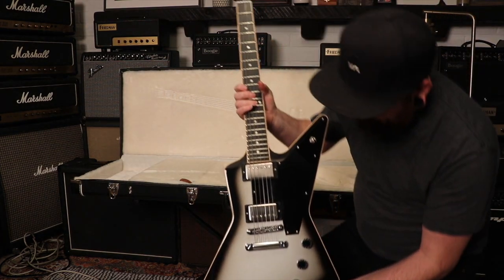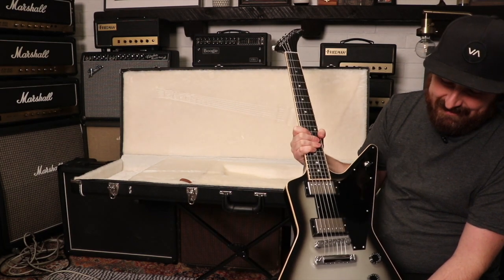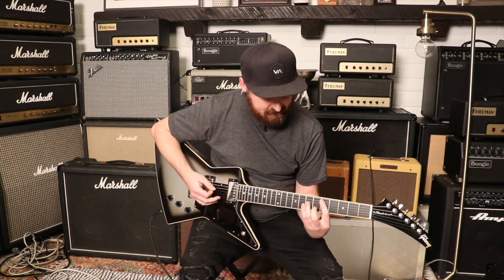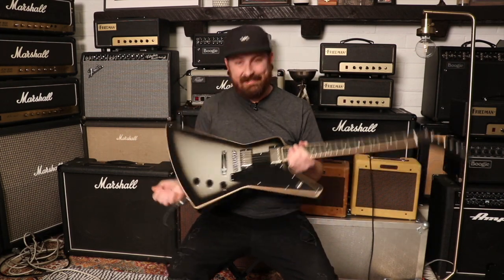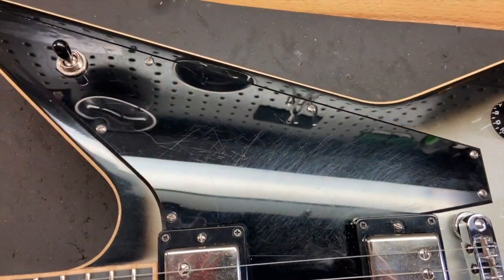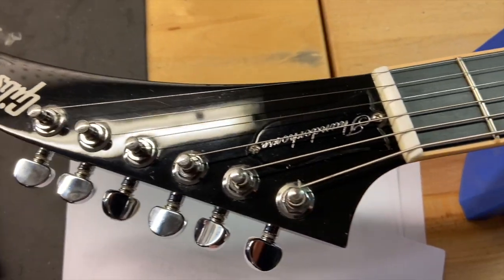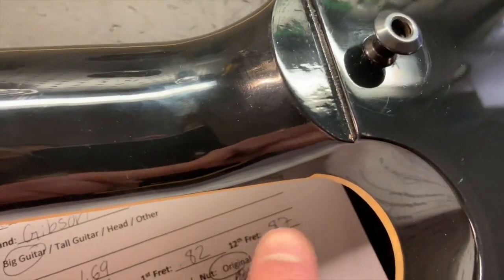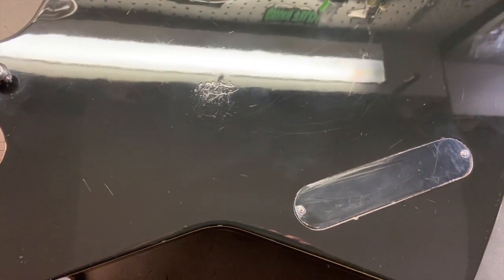'12 Gibson "Thunderhorse" Explorer Dethklok Silverburst | Review & Demo!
📘   '12 Gibson "Thunderhorse" Explorer Dethklok Silverburst

Reverb kicks us a little dough for doing so and it makes it possible for us to keep doing these videos.